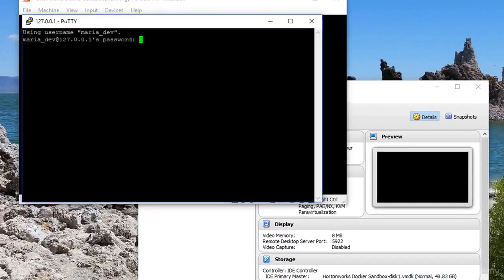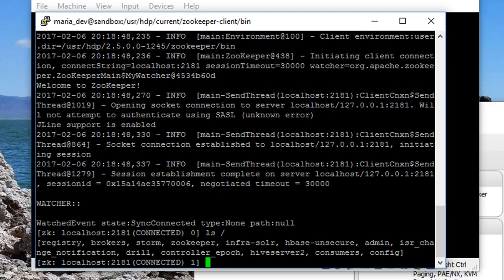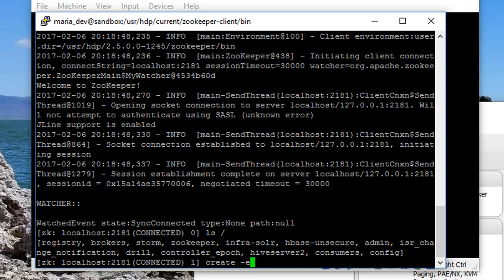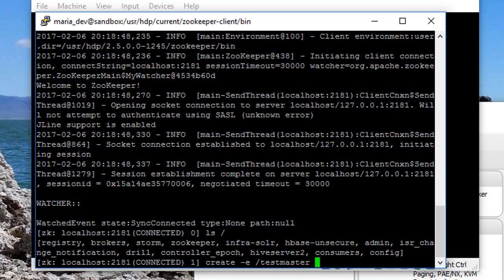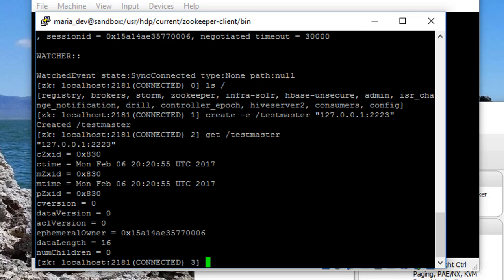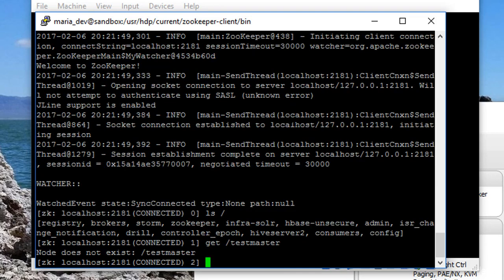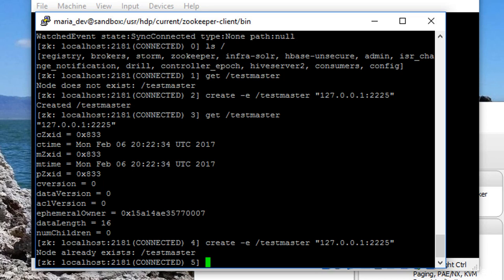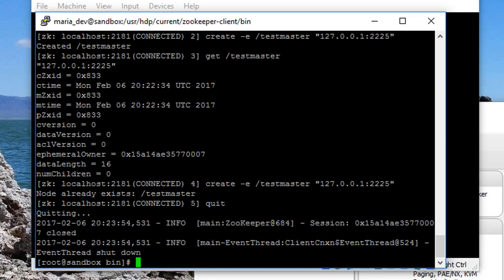065 Activity Simulating a failing master with ZooKeeper